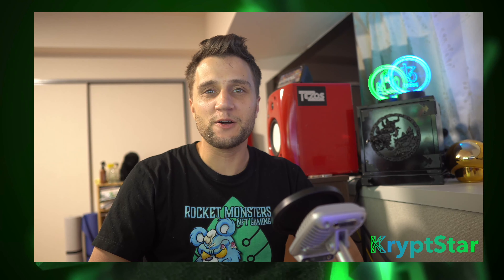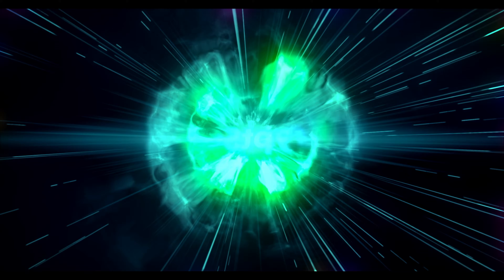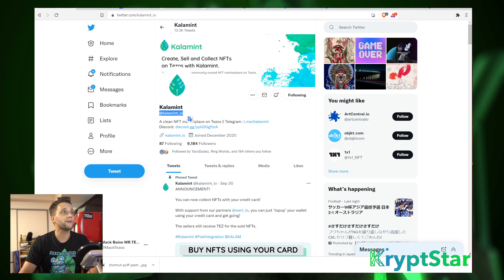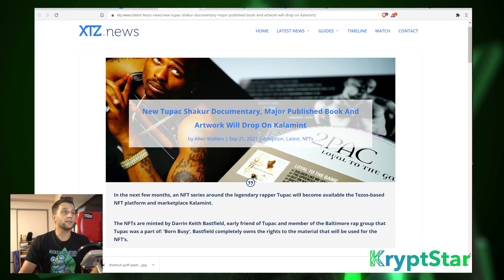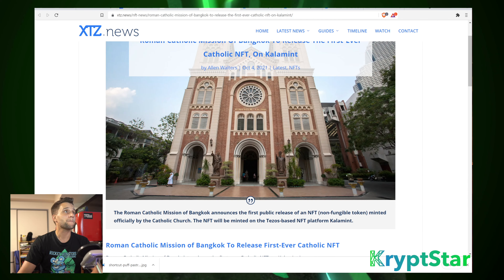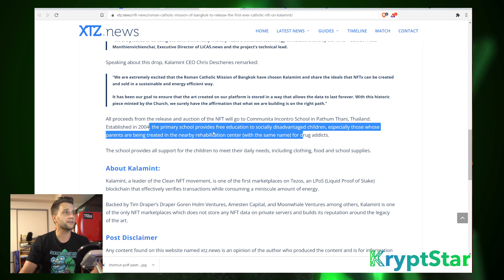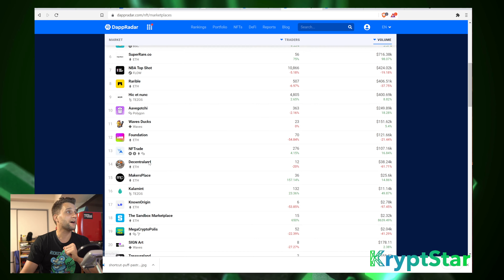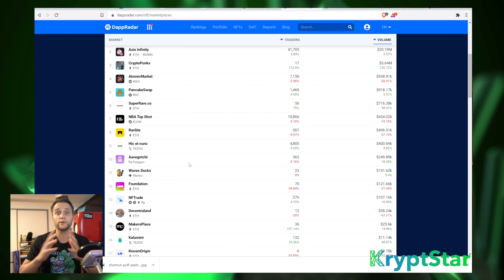Tezos NFT News: Kalamint "Kalam" exchange listing and other MAJOR news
A Kalaminted episode featuring the latest leak that Kalamint is getting listed on Bitmart exchange this coming week(exciting!).  Tupaq NFT as well as some really interesting Catholic NFT's are also covered, check it out!